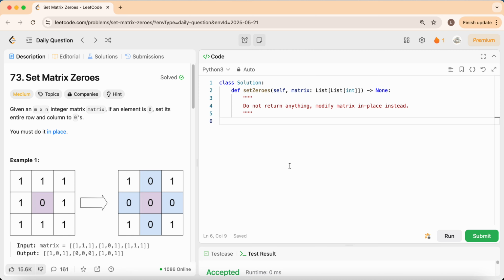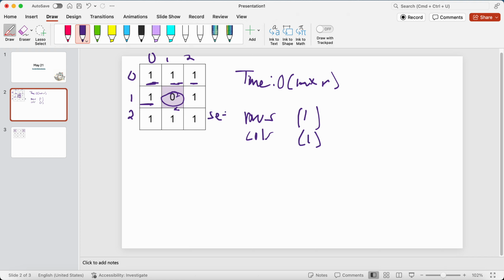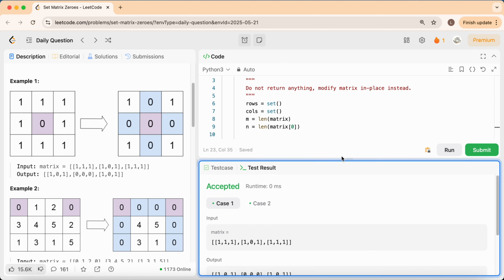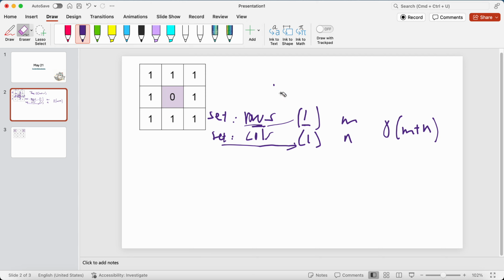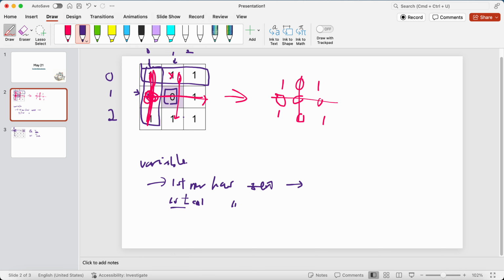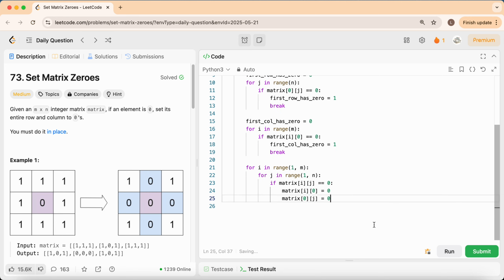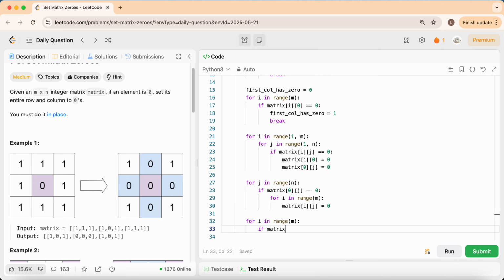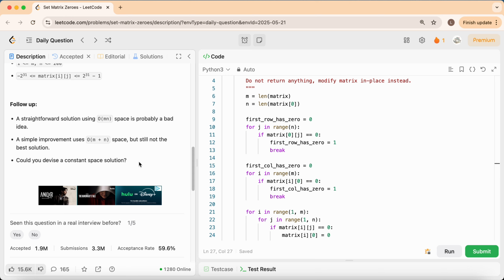Set Matrix Zeroes - 5/21/25